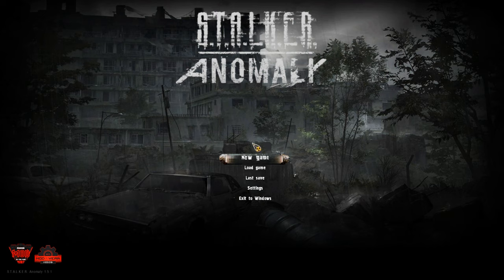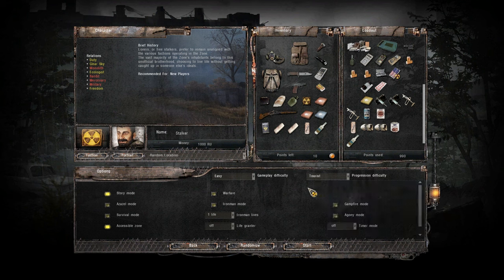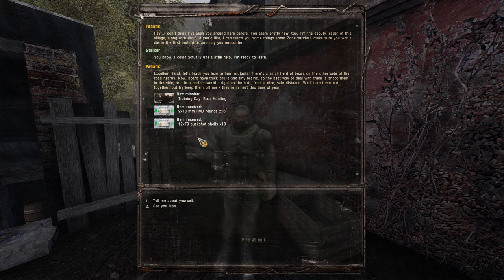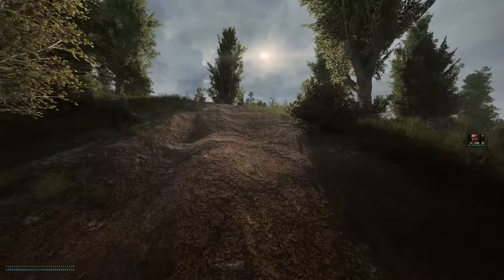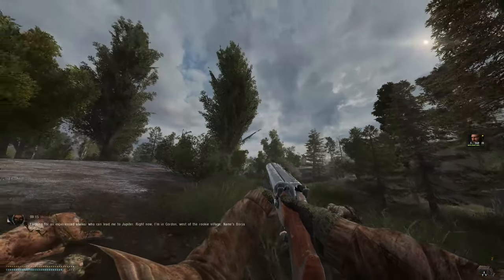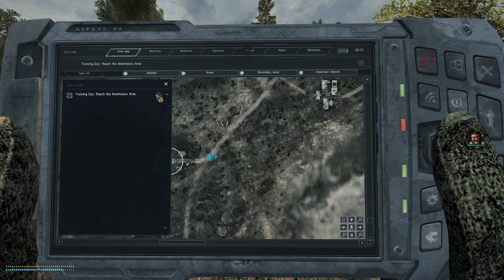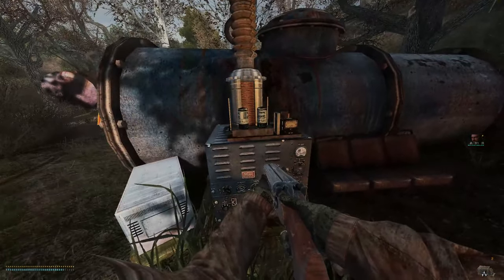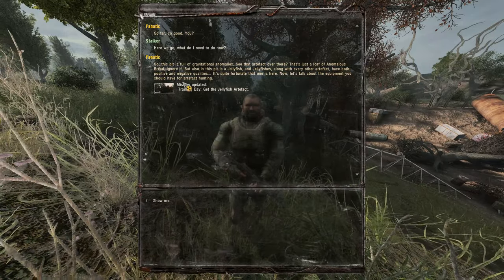A FREE STALKER Game until STALKER 2 is Released! ~ STALKER Anomaly + Expedition Mod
Today I take my first look at STALKER Anomaly, a free collection of community mods as a standalone game.